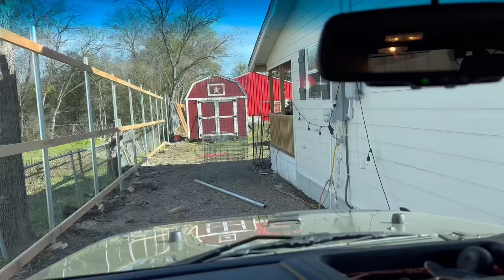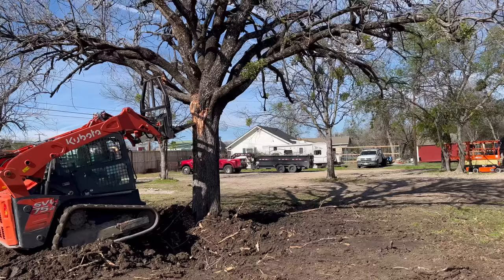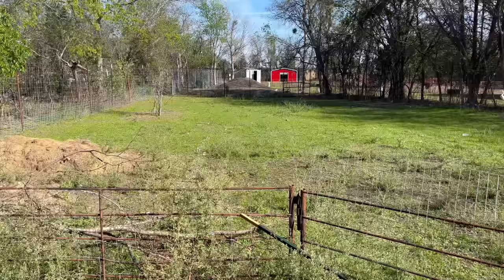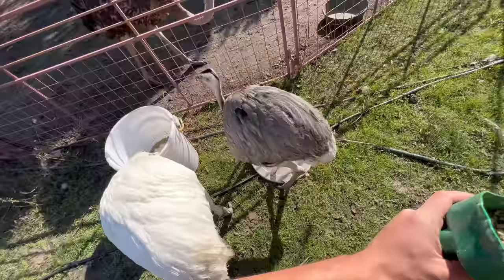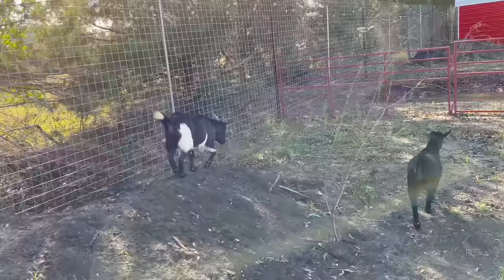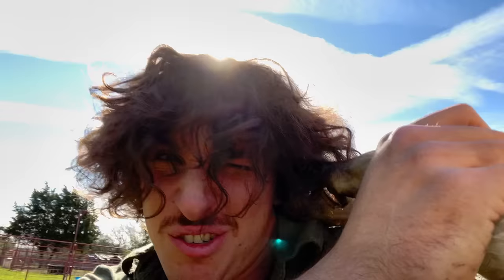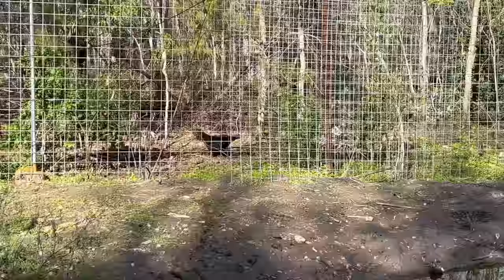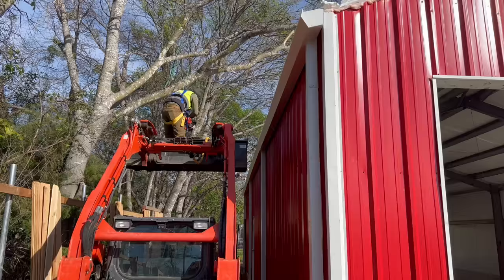Ostrich vs Rhea (Kevin eats Homelander) *cops called*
Enjoy your Regularly scheduled seratonin 👨🏻‍🌾🤝

Here’s all our links to how you can find out more, support, volunteer, or get involved!